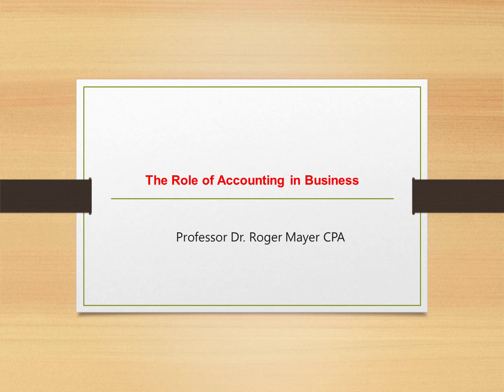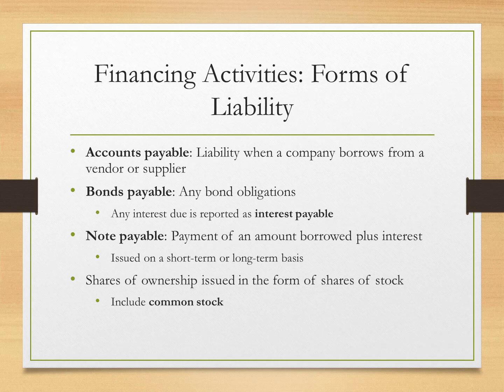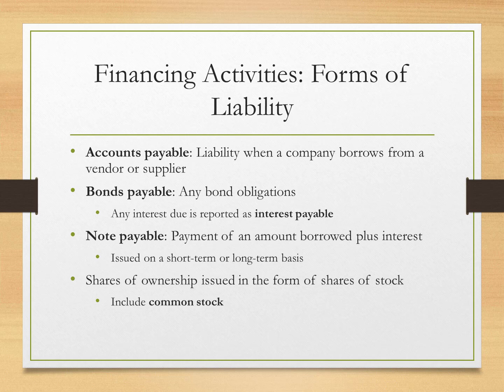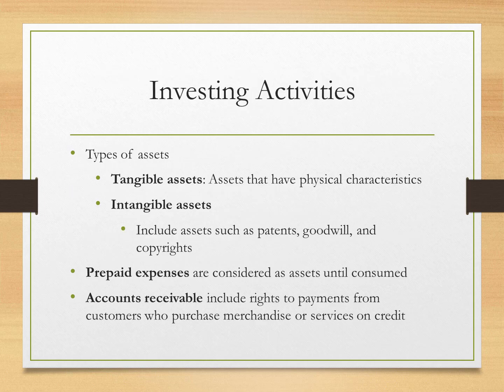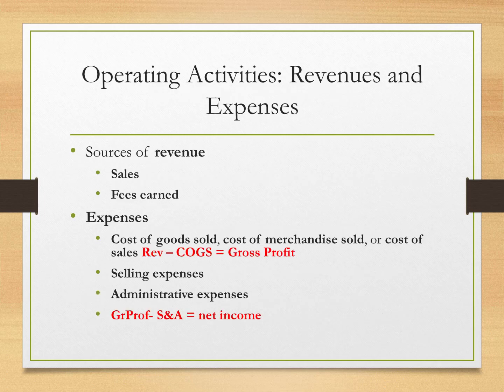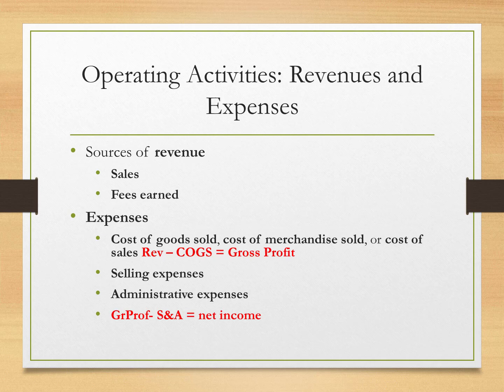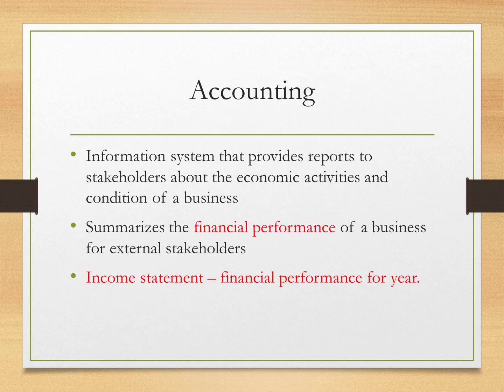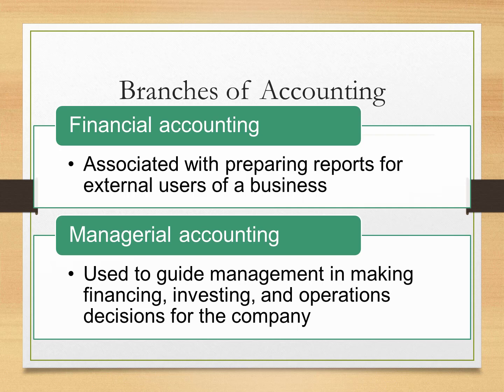The role of accounting in business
This is an introductory session related to accounting. In this session, we talk about business activities that are captured and measured by accountants.